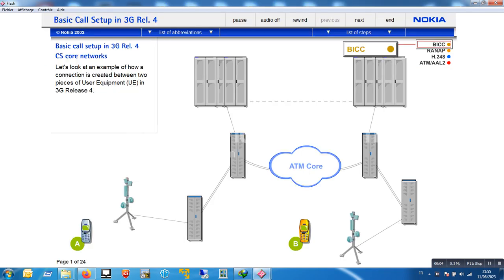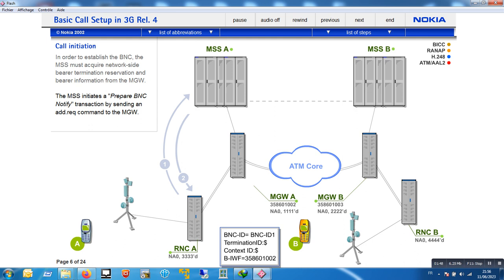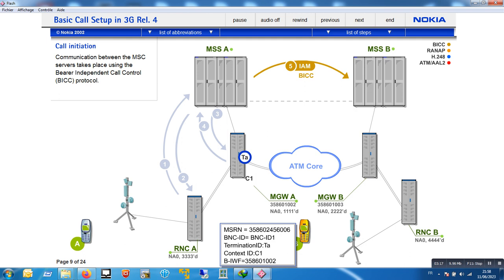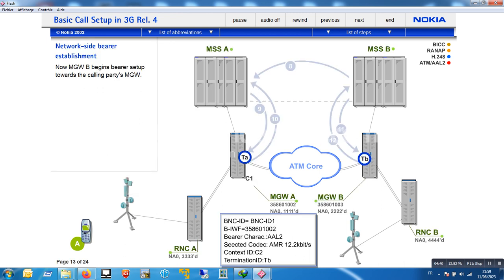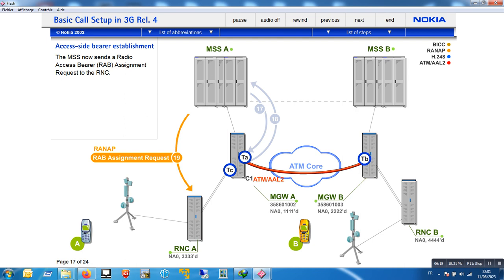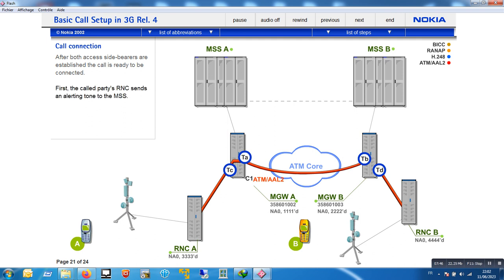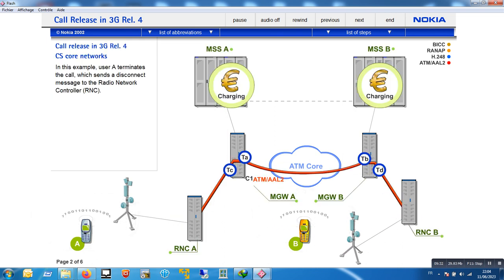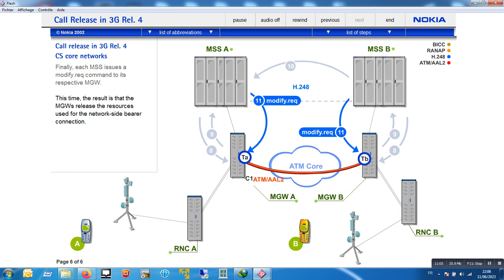Basic Call Setup in 3G Rel. 4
A 3G UMTS originating voice call setup involves complex signaling to set up and release the call.

    RRC (Radio Resource Control) signaling between the UE and RAN sets up the radio link.
    RANAP (Radio Access Network Application Part) signaling sets up the session between the RAN and the Core Network (MSC).